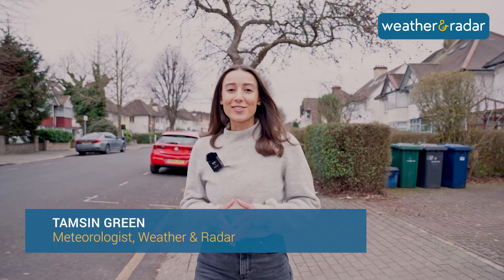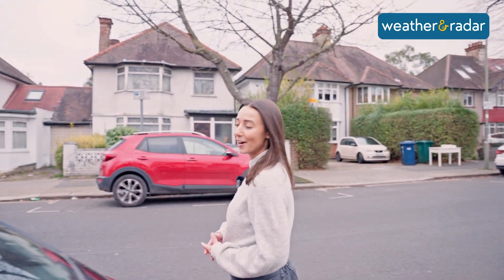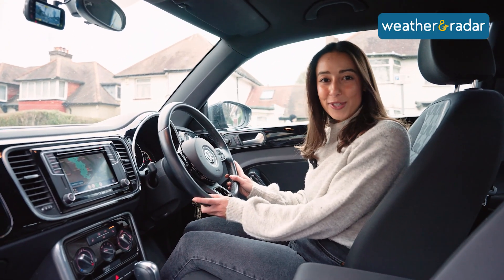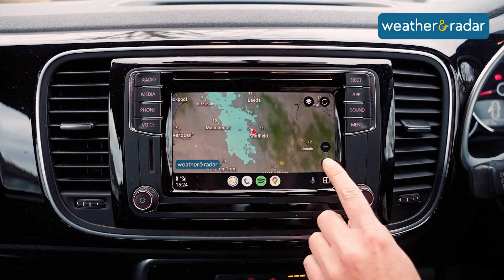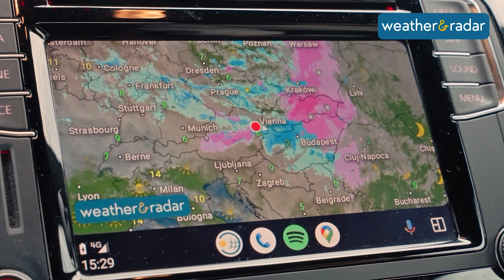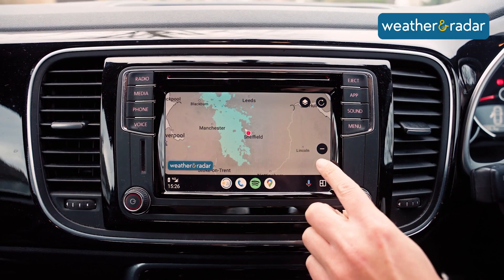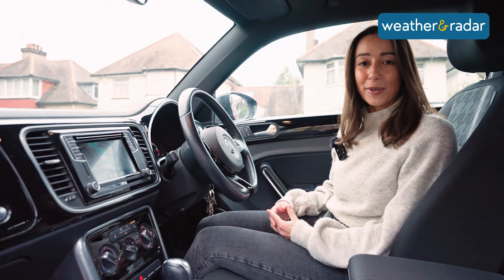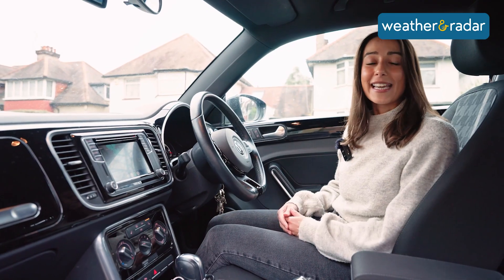How to: Weather & Radar for Android Auto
Check out how to use our brand new, world first integration of Weather & Radar with Android Auto!

All you need is an Android smartphone and a car that supports Android Auto. Simply connect your phone to your car, and Weather & Radar will appear on your car display screen.

You'll be able to see the current weather conditions (satellite and radar) on the WeatherRadar, along with the RainfallRadar showing only the precipitation intensity. It's zoomable and will update automatically with your location.